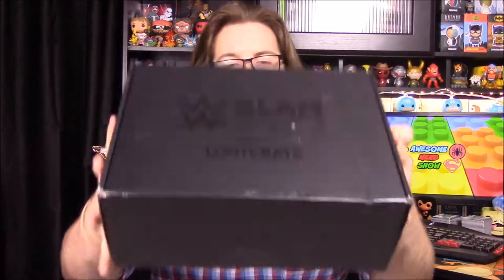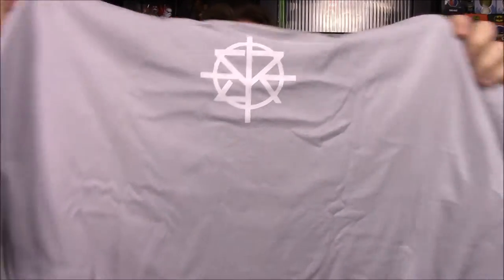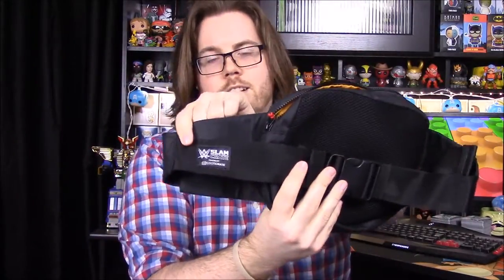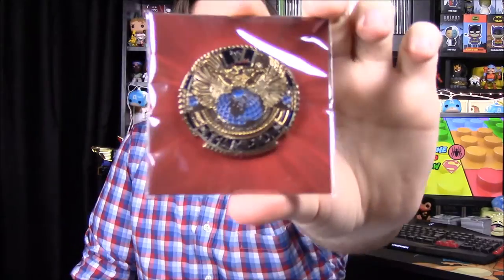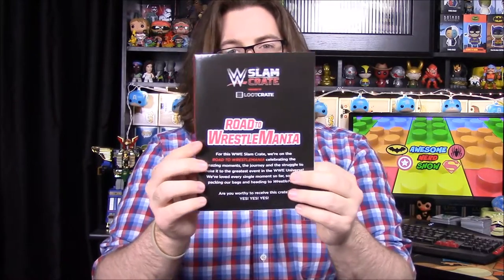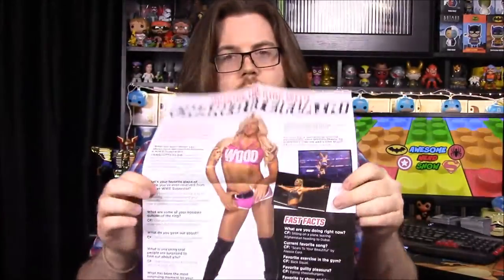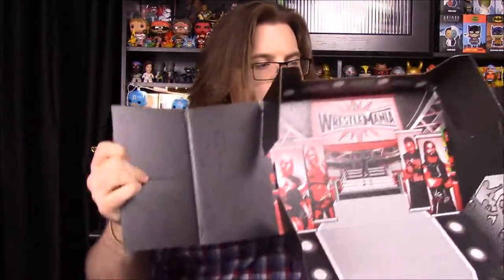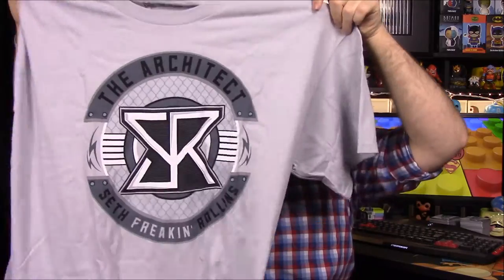WWE Slam Crate February 2017 - Road to WrestleMania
Unboxing the new WWE Slam Crate for February 2017 with the theme of "Road to WrestleMania" and features products of superstars like The Rock, Seth Rollins, Charlotte Flair, and The Undertaker, as well as two versions of the WWE World Heavyweight Championship.